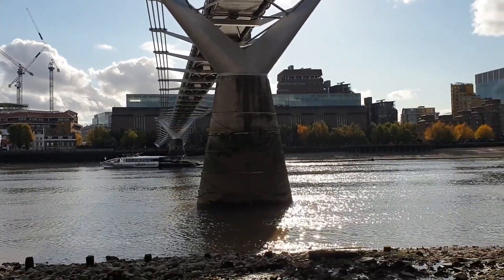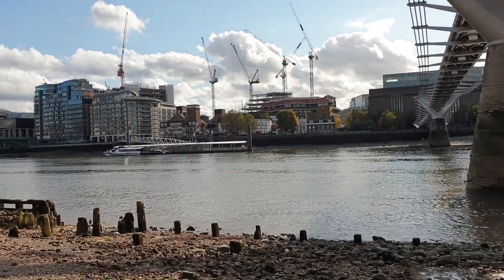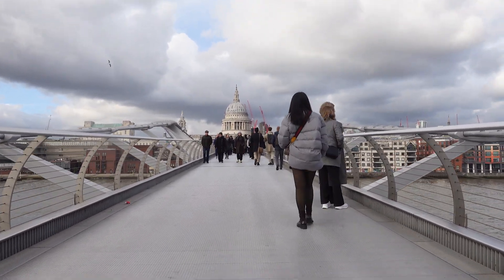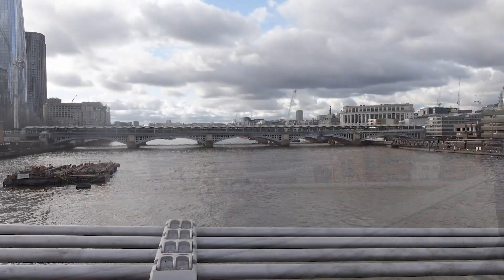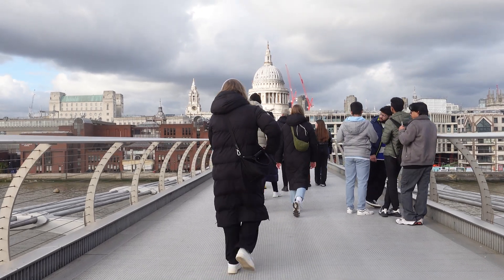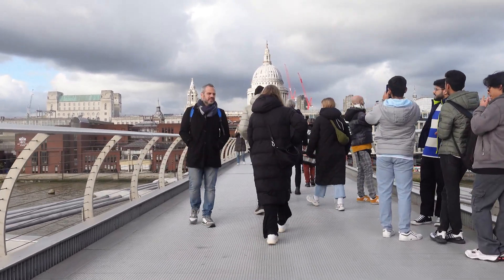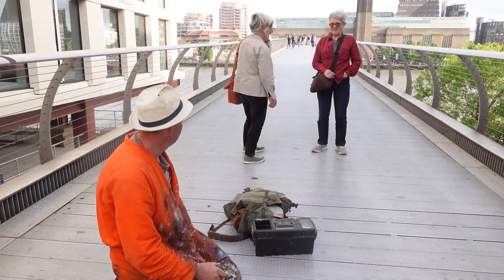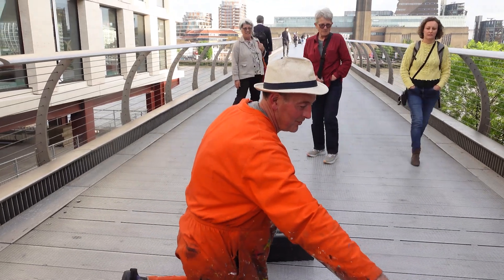#63 - Millenium Bridge, The History - London Visited Podcast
If you haven't heard our podcasts, now 200 in total then fear not as I will be adding them to YouTube under this, their Podcast feature!

The Millenium Bridge is another of those crossing that you need to go on to see the views but has a very short but full recent history attached to it!

Join us and let us tell you more.

We hope you enjoyed this Podcast. Have you been here before or do you have your own hidden little treasure in London you’d like to share?